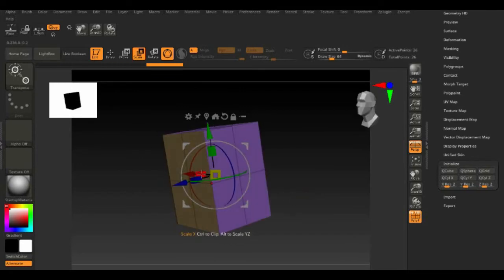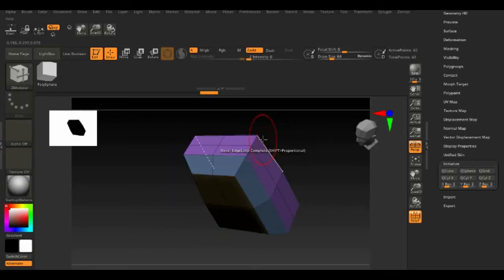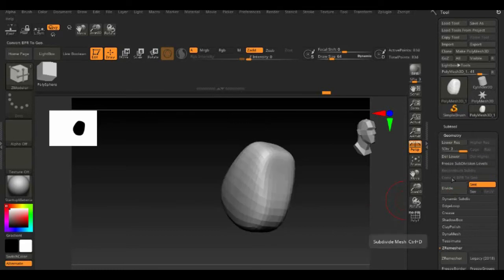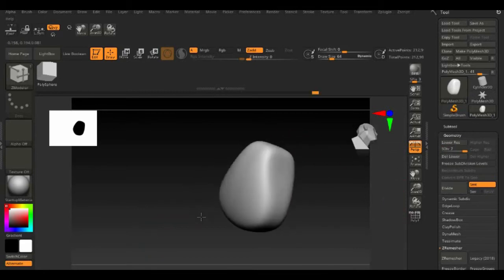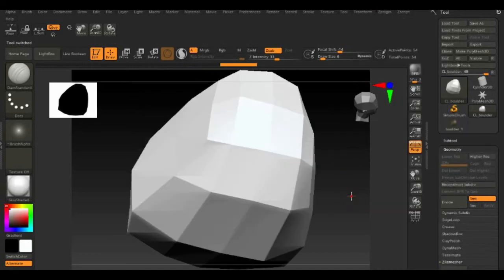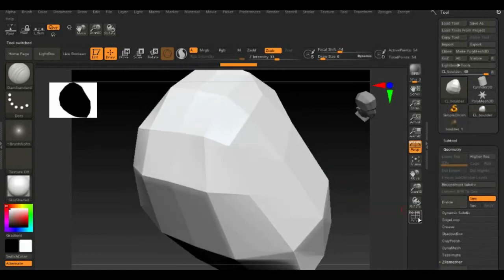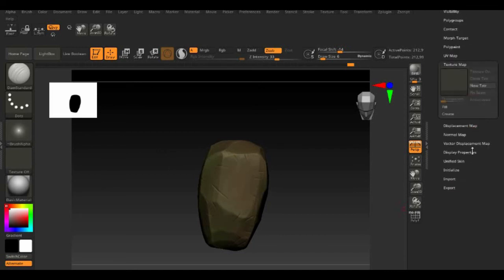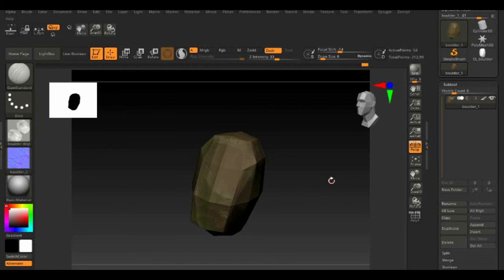Zbrush Beginner tutorials: make a 3d lowpoly boulder in minutes! | with uv mapping and textures maps